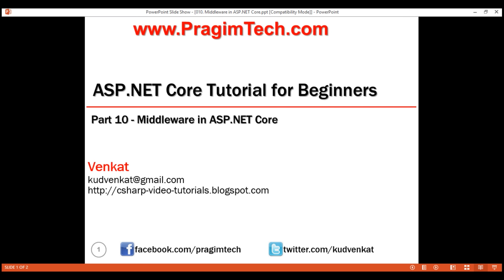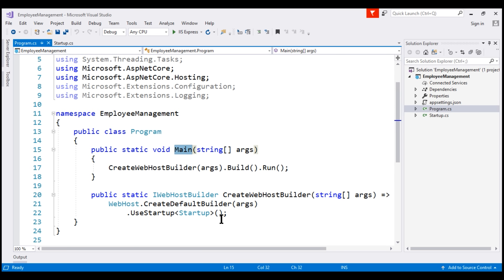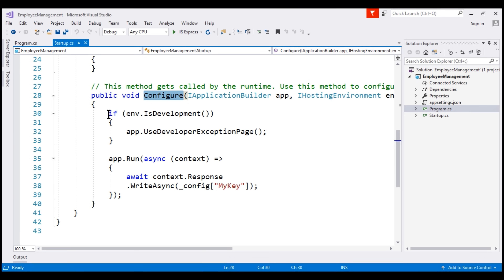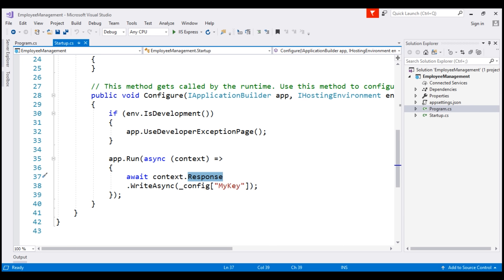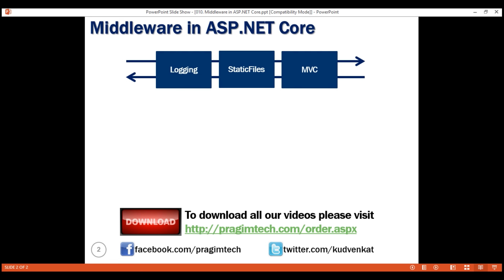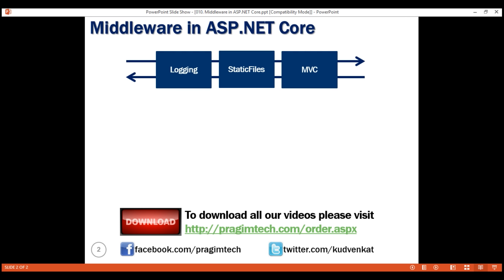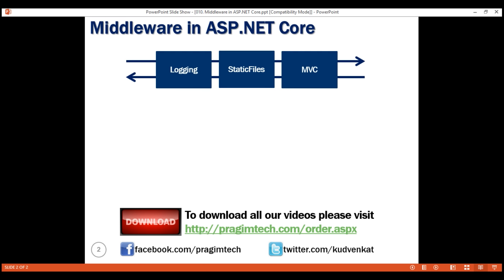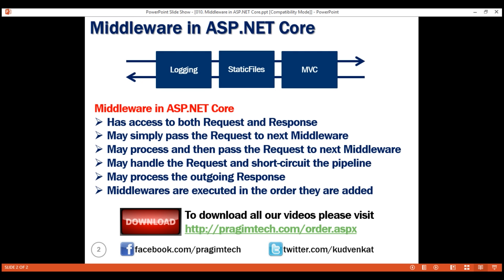Middleware in ASP NET Core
In this video we will understand, what Middleware is in ASP.NET Core and how it fits in a request processing pipeline.